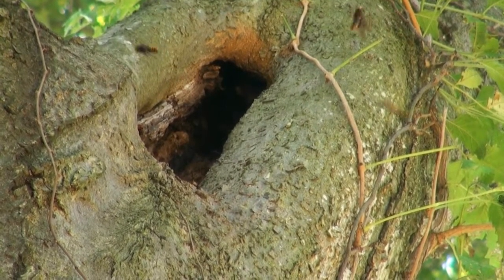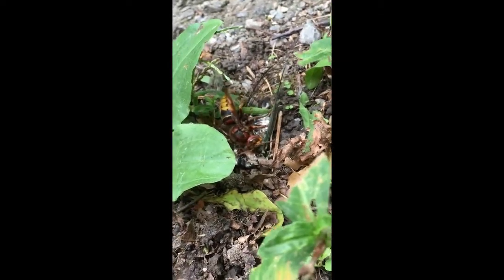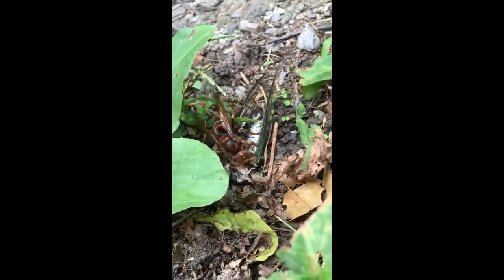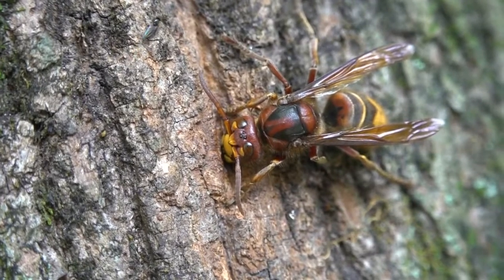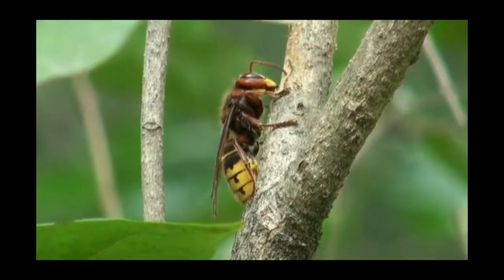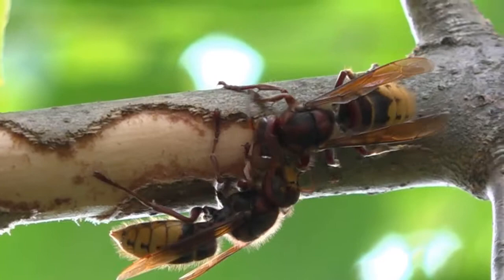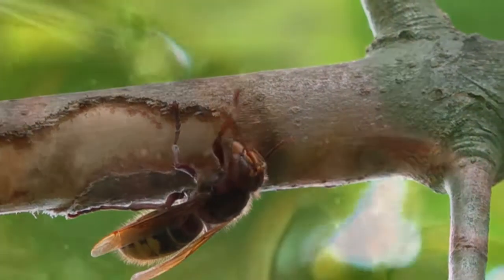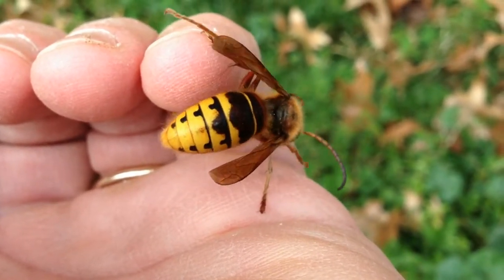European hornets 2021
Tree hollows are typical nesting sites for European hornets in the wild. Cicadas and other insects serve as protein sources for developing larvae back at the nest. Hornets often imbibe liquid nutrients from sap fluxes on tree trunks. Powerful jaws strip bark from trees to be used in nest construction and also to expose nutritious tissues just beneath the bark. Bark feeding is common on many trees and shrubs in late summer and early autumn. To get up close and personal with these hornets, wait until late autumn when stingless drones can be found.